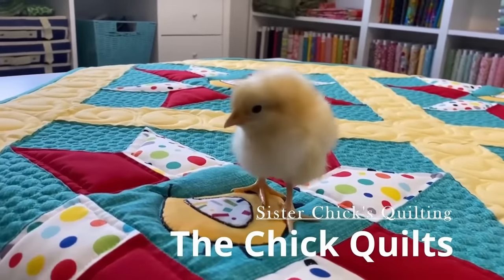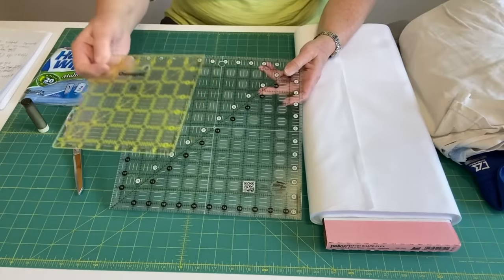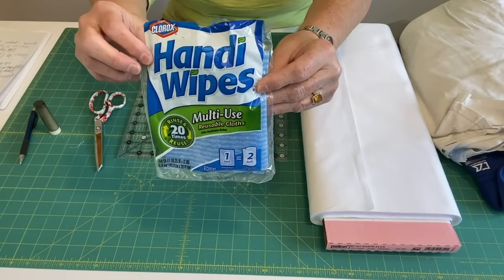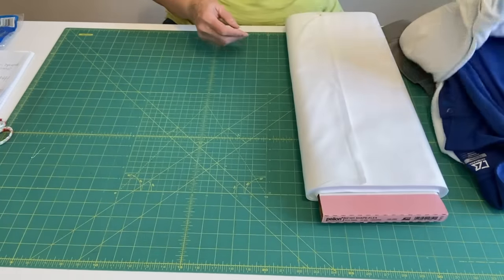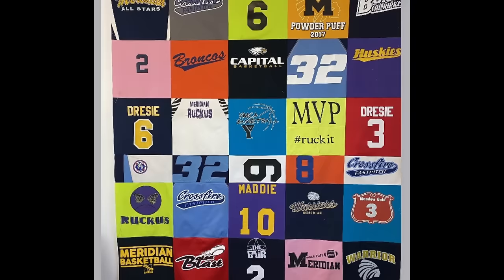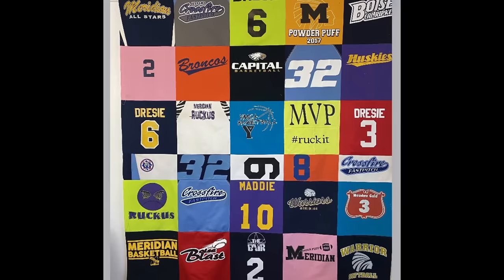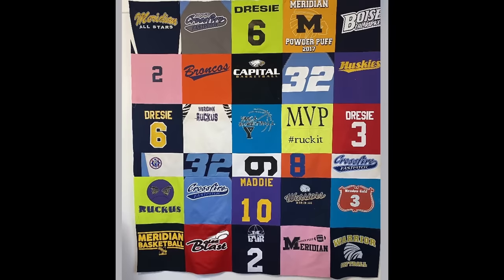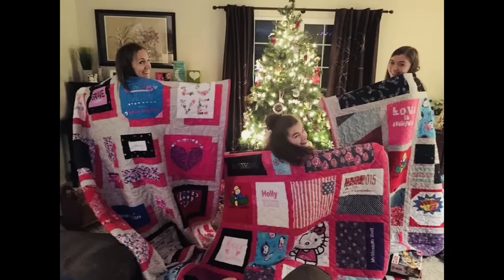DIY ~ Easy T-Shirt Quilt Tutorial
This Easy t-shirt quilt tutorial will answer all your T-Shirt Quilt questions. I break down the steps to make an easy t-shirt quilt in this tutorial. It's the only tutorial you will need. I teach about t-shirt stabilizer, different shirts and layout designs to maximize your t-shirt quilt. This tutorial teaches you how to make an easy and fast t-shirt quilt. You will love it!

♦️🐥♦️WANT TO QUILT WITH ME?   My Quilt RETREAT has 1 space left.
♦️🐥♦️ Click the retreat tab, I hope to see you there!

 🫖🧉Buying me a cup of herb tea will energize me to keep creating videos just for YOU❤️🎉 GO HERE to show your support:

🐥🐣My sewing machine is a Juki TL-2010 Q ❗️ I LOVE, love, LovE it❣️  Visit Juki junkies here to get your own Juki
Then YOU can be a Juki Girl Too!!

🌻If you would like me to longarm quilt your quilt please visit my
Click on the quilting services tab,  you will also find my longarm pricing and pictures of my work on my website. I would love to finish and enhance your beautiful quilt! 🌻

💠🔆🧵Notions and Supplies That I Use In My Every Day Quilting 🧵🔆💠

Panasonic Cordless Iron
Wool Pressing Pad 18 X 24
3pcs Tape Measure 300cm/120 Inch Double-scale
Aurifil Light Beige Thread, 6,452 Yard Cone Light Beige
Aurifil Dove Grey Thread, 6,453 yds cone
Aurifil Natural White Thread 6,452 Yard Cone
Sewing Pins,Flat Head Straight Pins, Flower Head 200
Heat Erasable Pens ，4 Pieces Fabric Marking Pens with 20 Refills
Karen Kay Buckley 6" | Metal-Blue Scissor
Bladesaver Thread Cutter Blue

Or on Instagram at:  @sisterchicksquilts
Or on Facebook at:  SisterChicksLongarmQuilting